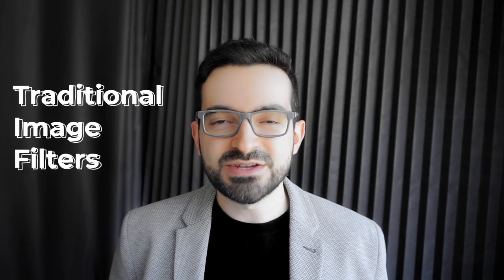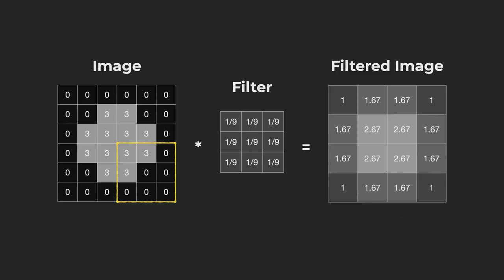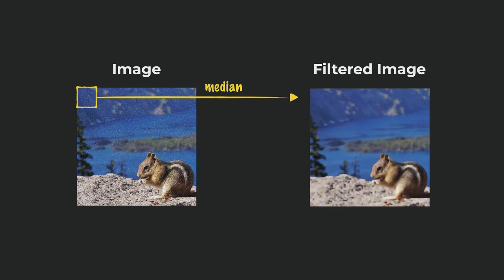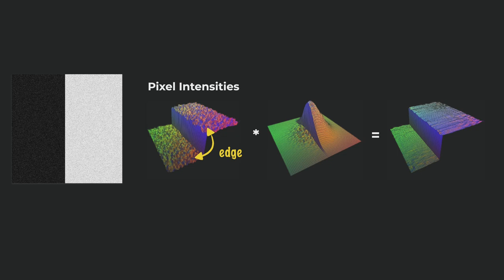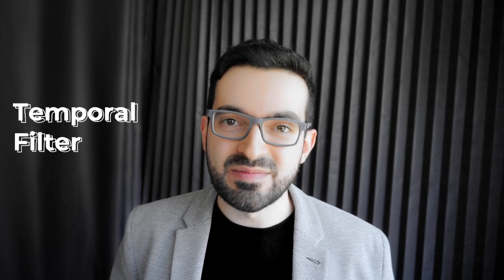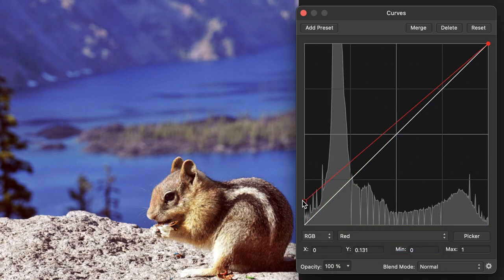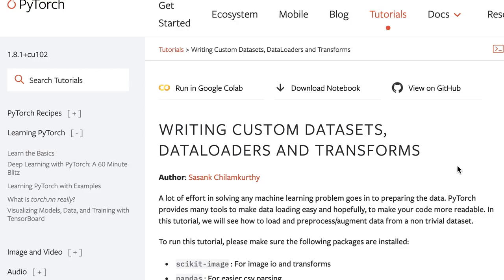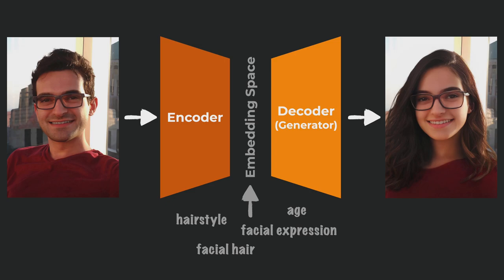Image Filters Explained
Have you ever wondered how image filters work? We'll find out how they work in this video!

00:00 Introduction
00:10 Types of Image Filters
01:01 Anime Face Filter
01:18 How Images are Represented
01:45 Image Filters & Convolution
02:18 Box Blur & Gaussian Blur
03:00 Median Filter
03:23 Bilateral Filter for Skin Enhancement
04:34 Non-local and Temporal Denoisers
04:47 Sharpening Filters and Unsharp Masking
05:15 Spatial, Temporal, and Point Operations
05:37 Brightness and Contrast Adjustment
05:57 Curves Adjustment
06:25 Saturation and Vibrance
07:00 Face Tracking Filters
07:57 Neural Filters
08:40 Outro

*** Relevant Videos ***